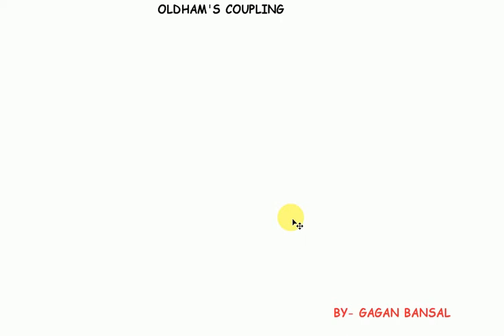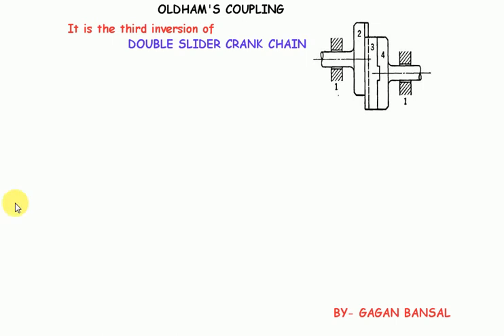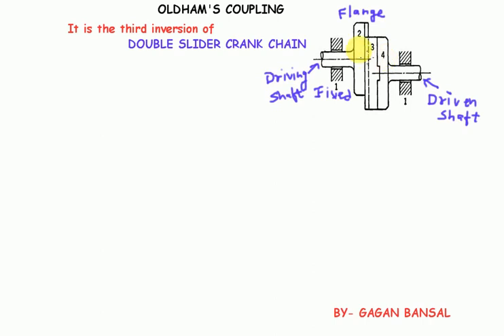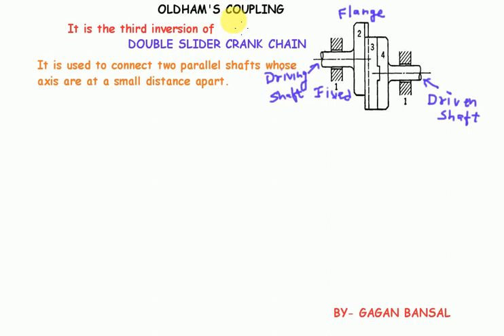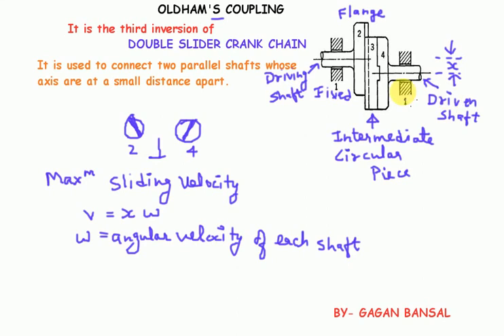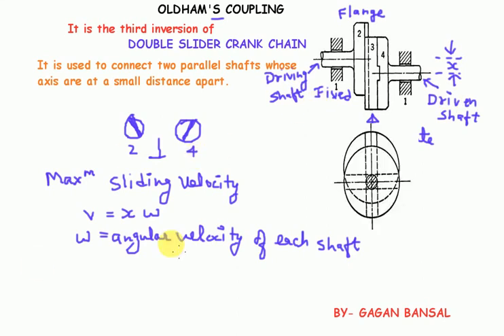OLD HAM'S COUPLINGS || MECHANISMS || By GAGAN BANSAL || KINEMATICS OF MACHINES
VIDEO LECTURE BY GAGAN BANSAL